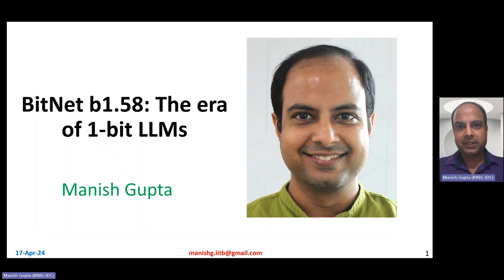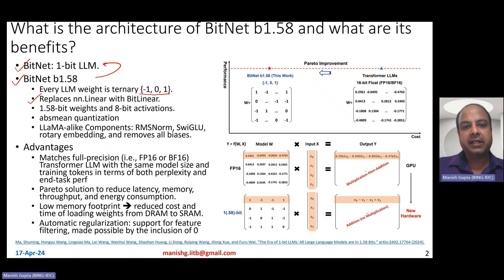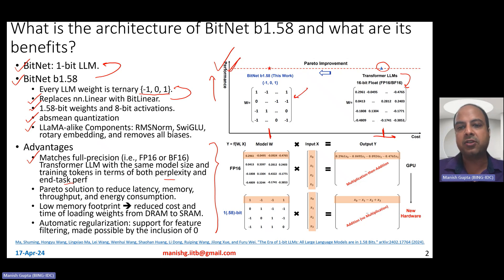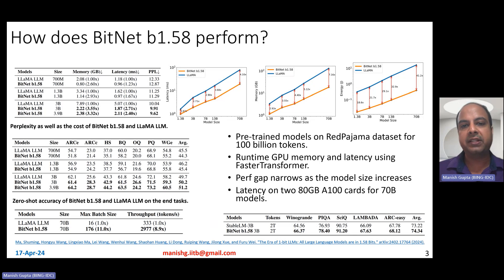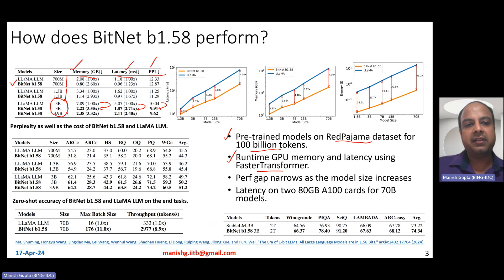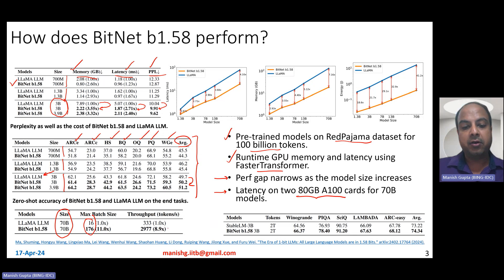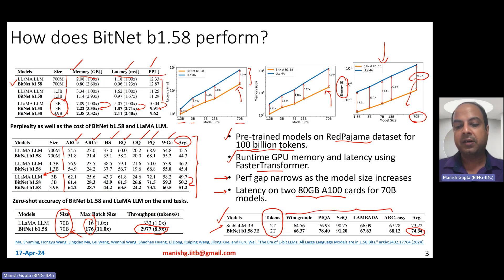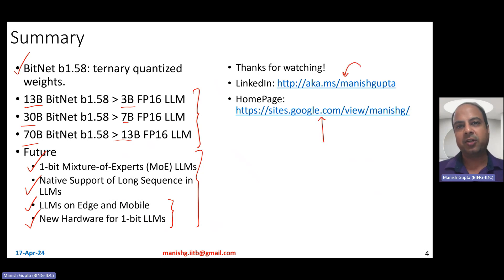BitNet b1.58: The era of 1-bit LLMs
Recent research, such as BitNet, is paving the way for a new era of 1-bit Large Language Models (LLMs). BitNet b1.58 is a 1-bit LLM variant, in which every single parameter (or weight) of the LLM is ternary {-1, 0, 1}. It matches the full-precision (i.e., FP16 or BF16) Transformer LLM with the same model size and training tokens in terms of both perplexity and end-task performance, while being significantly more cost-effective in terms of latency, memory, throughput, and energy consumption. The 1.58-bit LLM defines a new scaling law and recipe for training new generations of LLMs that are both high-performance and cost-effective. Furthermore, it enables a new computation paradigm and opens the door for designing specific hardware optimized for 1-bit LLMs.

In this video, I talk about the following: What is the architecture of BitNet b1.58 and what are its benefits? How does BitNet b1.58 perform?